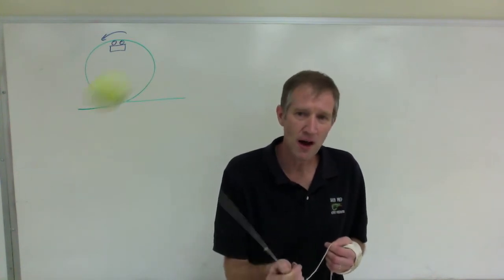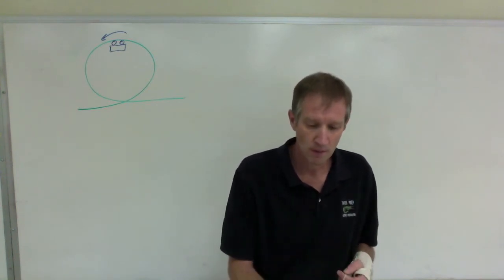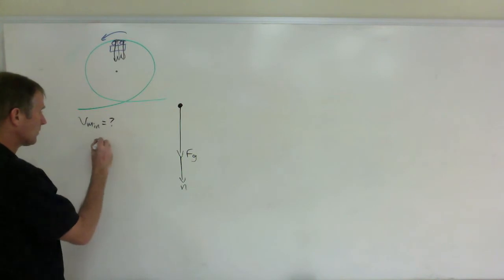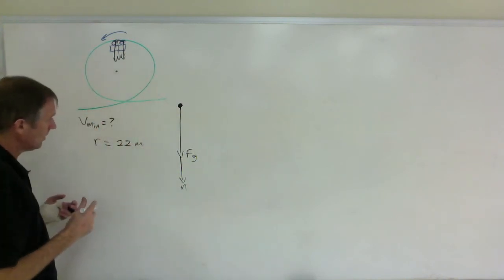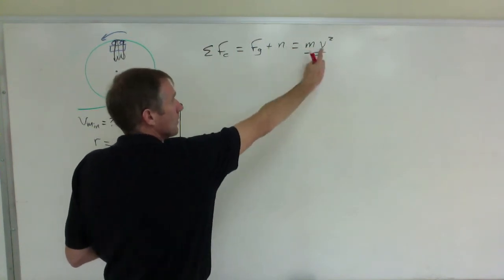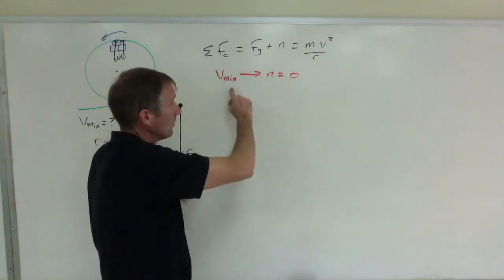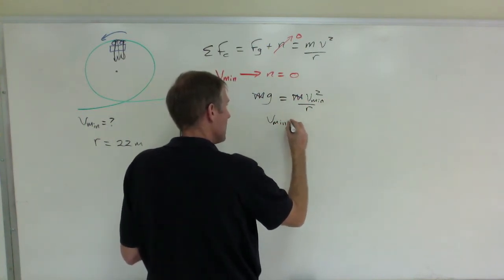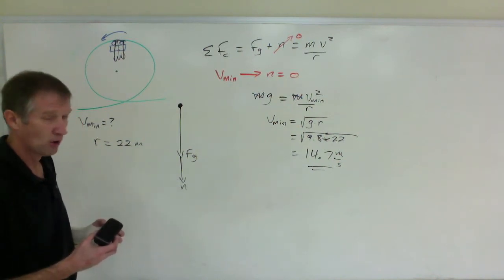Car around a vertical loop